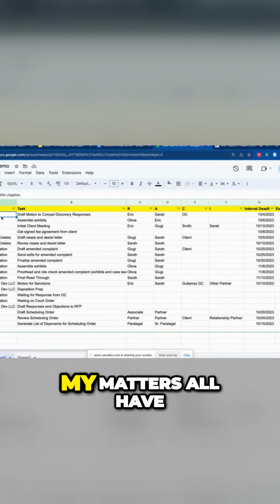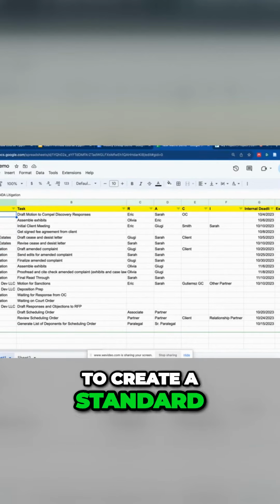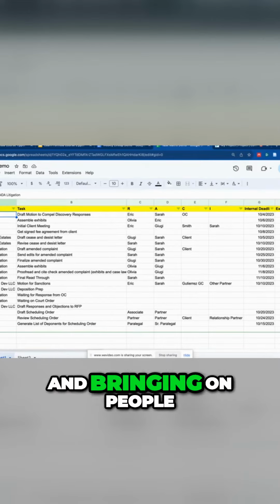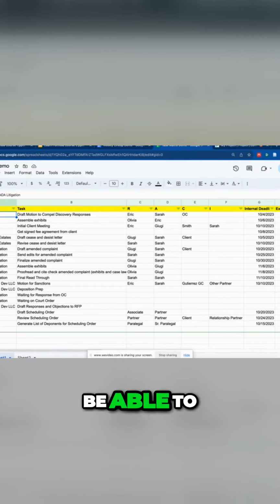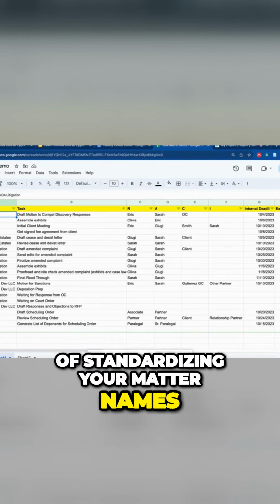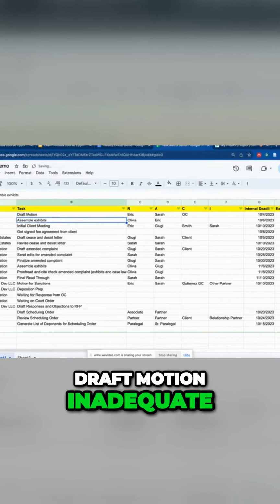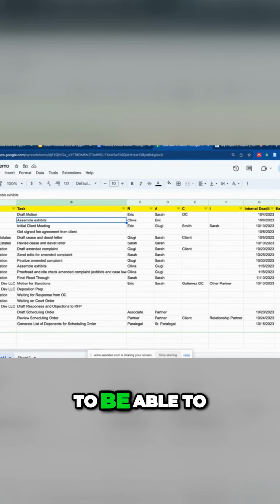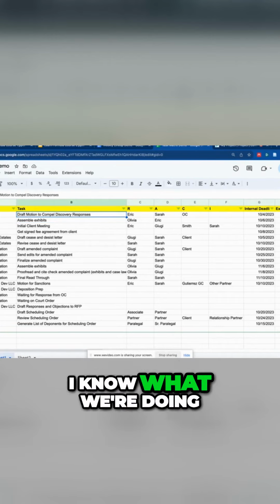Master the Basics Standardize Matter Names and Optimize Task Descriptions!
The Book
The Courses: